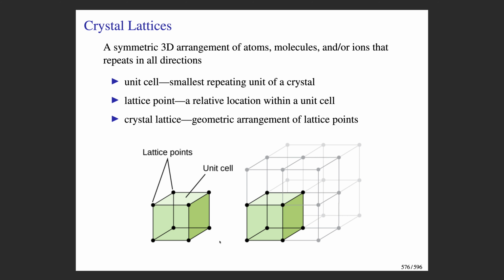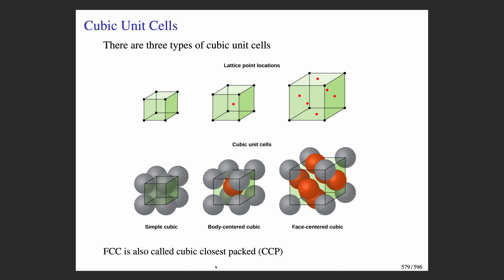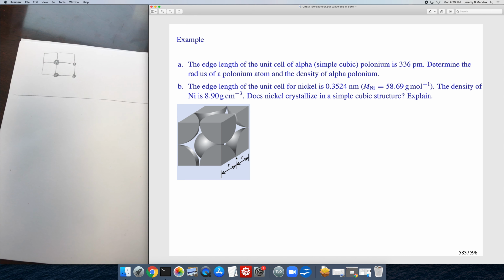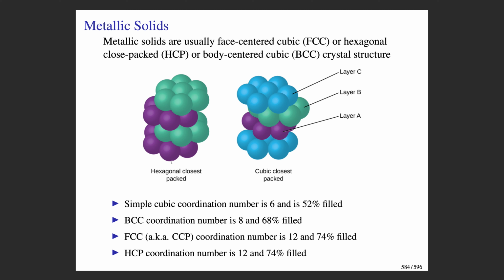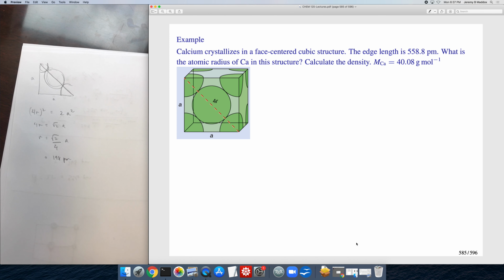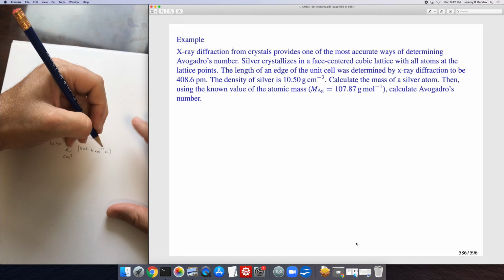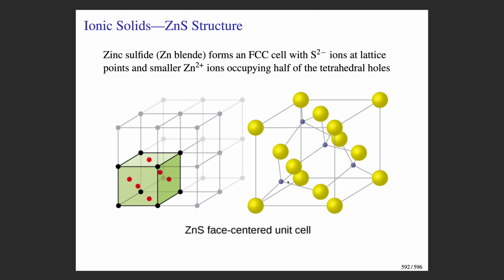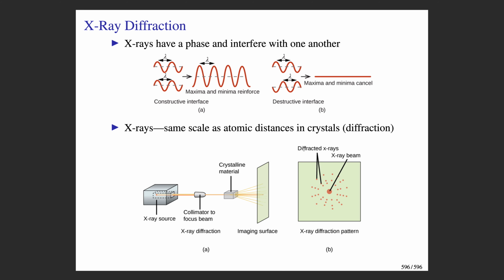CHEM 120-10f-Liquids and Solids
This video describes crystalline lattice structures.